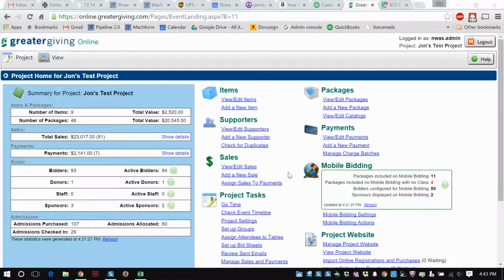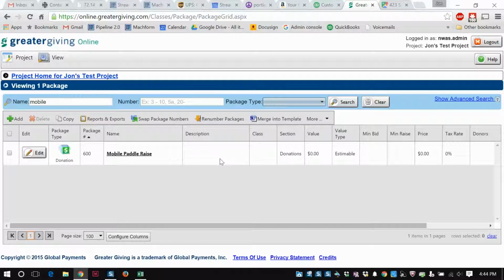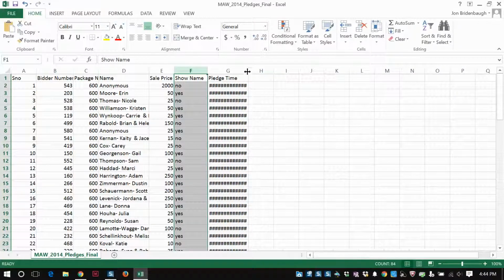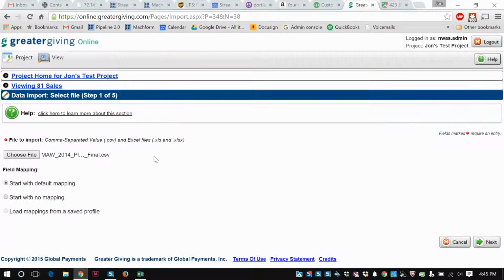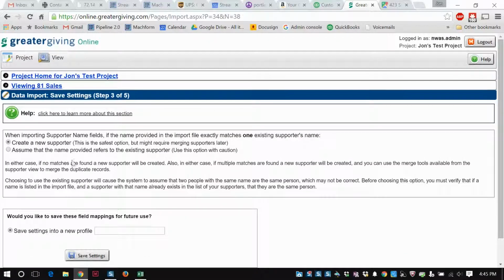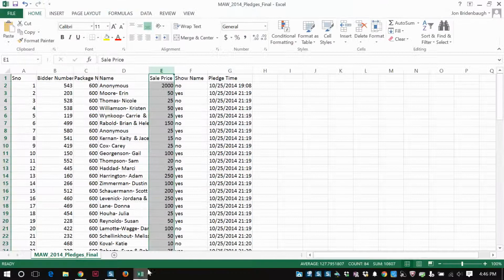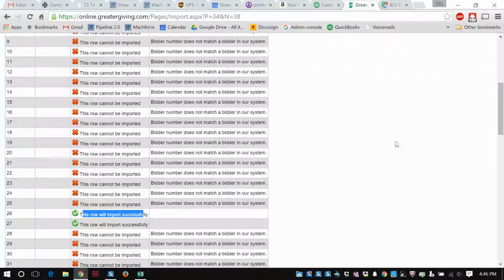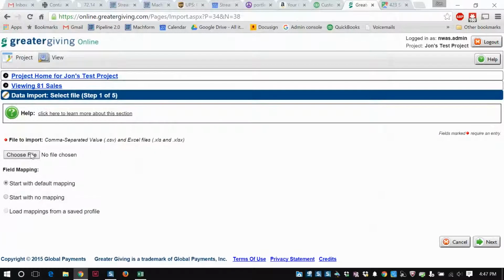GG ESO - Importing Sales